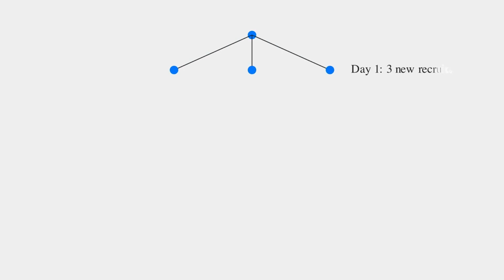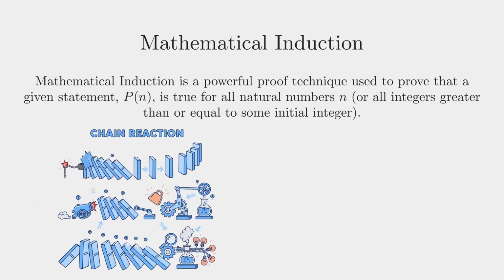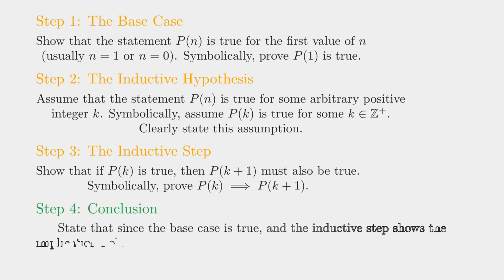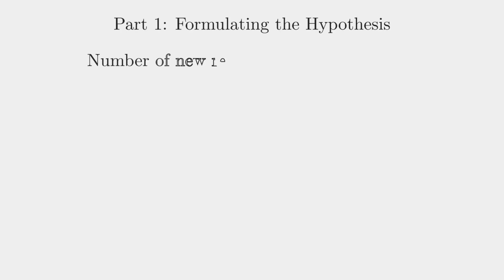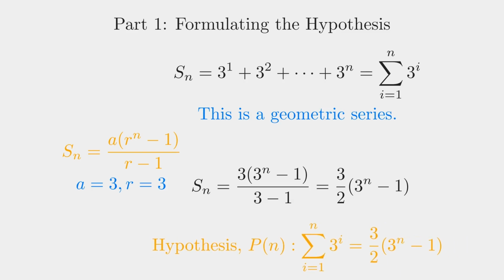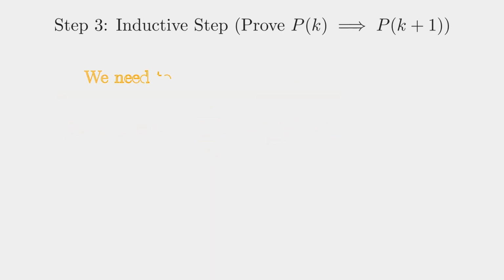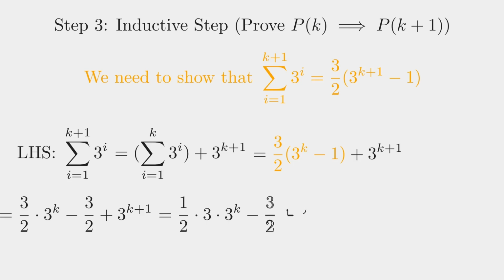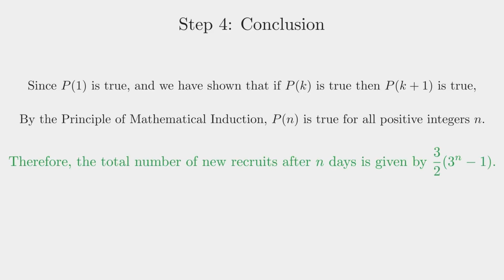1.6.4 - The Domino Effect Proof: Solving This Impossible Math Problem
Can you use math to prove how a pyramid scheme grows exponentially? In this Math tutorial, we use Mathematical Induction to solve this exact problem and master one of the most powerful proof techniques you'll ever learn.

Welcome to Learn Math by Example! Today, we're demystifying the process of proof by mathematical induction. This is a fundamental skill for higher-level mathematics, especially for students in IB Math Analysis and Approaches (AA) and Applications and Interpretation (AI). We'll start by breaking down the core concepts into simple, understandable steps, just like setting up a line of dominos.

Our journey begins with a captivating real-world problem we call "The Grand Pyramid Scheme." We'll see how a simple recruitment pattern leads to explosive exponential growth. Your mission, should you choose to accept it, is to first formulate a hypothesis for the total number of new recruits after 'n' days and then use the rigorous, step-by-step process of mathematical induction to prove that your formula is true for ALL positive integers.

This video provides a complete walkthrough, covering:
- The formal definition of Mathematical Induction and why it's not just a formula, but a powerful method of proof.
- The three crucial steps: The Base Case (knocking over the first domino), the Inductive Hypothesis (assuming a domino falls), and the Inductive Step (proving the next domino will fall).
- A fully worked solution to our pyramid scheme problem, starting with pattern recognition to form a hypothesis using the geometric series sum formula.
- Meticulous algebraic manipulation in the inductive step, showing you exactly how to connect your assumption to the proof for k+1.
- Important tips for your IBDP Math Internal Assessment (IA) and why understanding this proof technique is essential for proving your own conjectures.

Whether you're struggling with proofs, preparing for an exam, or looking for a cool math concept for your IA, this video will give you the confidence and skills to tackle any mathematical induction problem.

VIDEO CHAPTERS
00:00 - Real-Life Problem & Introduction: The Grand Pyramid Scheme
01:21 - Definitions & Hints: The 4 Steps of Mathematical Induction
04:04 - Worked Solution: Proving the Exponential Growth Formula
09:28 - Call to Action & Next Lesson
09:54 - Outro

PPRACTICE YOUR SKILLS